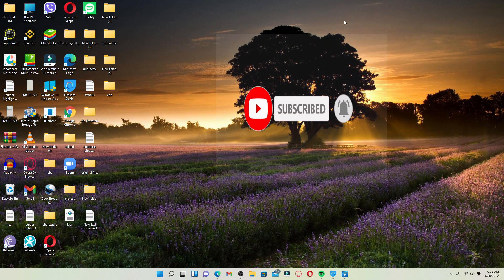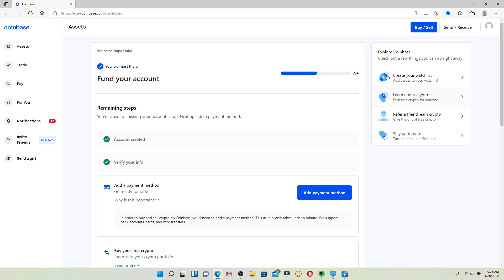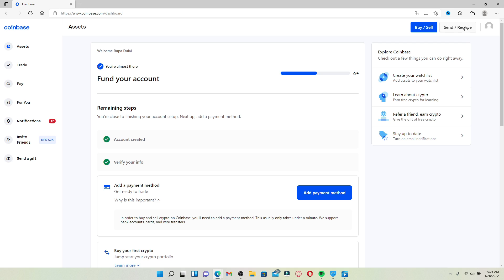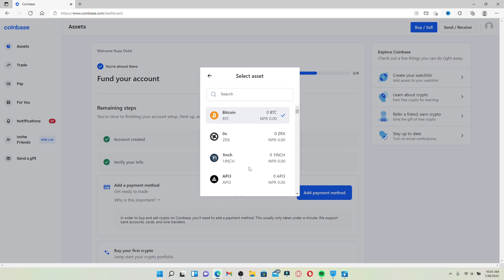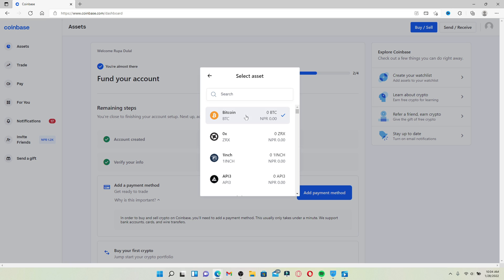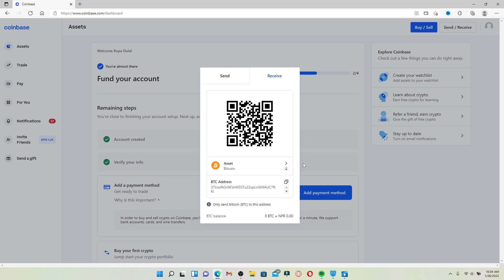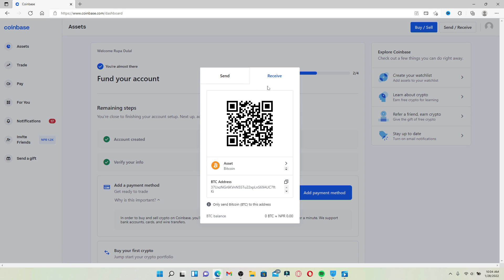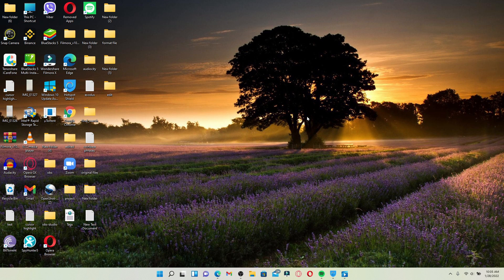How To Know Coinbase Wallet Address On Desktop?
Coinbase is a digital currency exchange where customers can buy bitcoin, Ethereum, and Litecoin with fiat currencies such as USD or EUR.
This video will show you an entire step to step process on how to find your Coinbase wallet address using your desktop. Find your unique crypto wallet address on web or the Coinbase mobile application from the main home page of Coinbase. If you want to receive bitcoin from any of your fellow friends on Coinbase then you'll need to share the address.

Follow the steps as shown in the video to know how.

0:19  How To Know Coinbase Wallet Address Tutorial
1:14  Outro